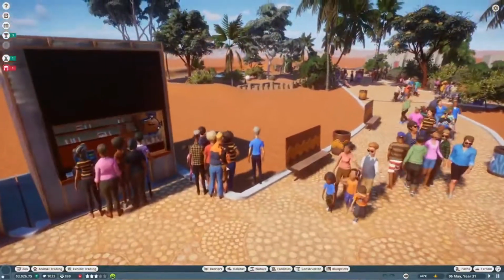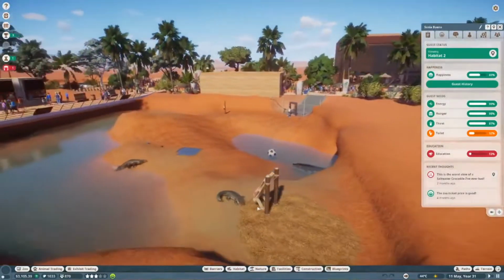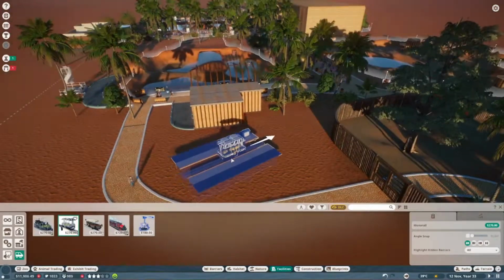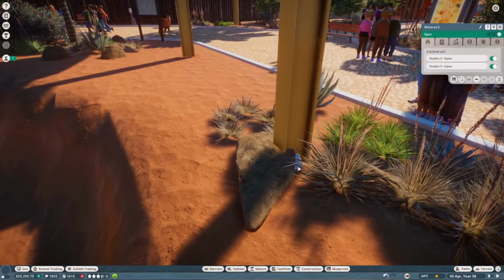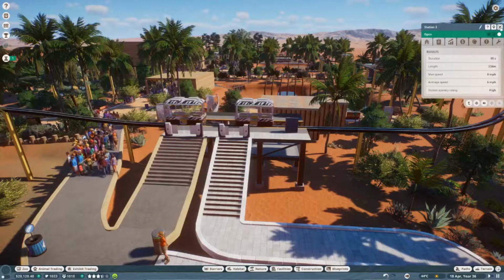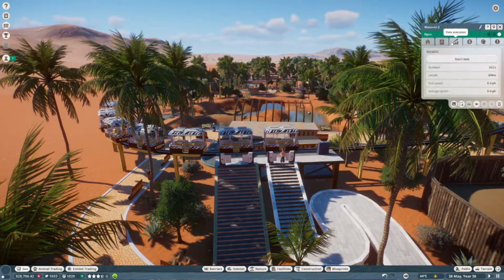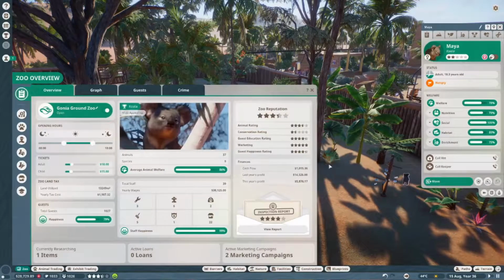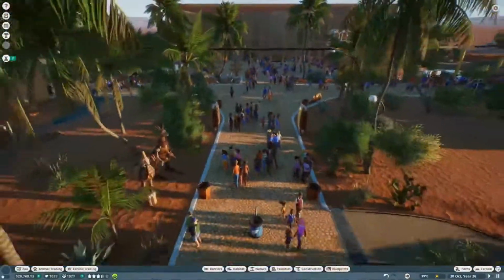Finishing Details | Australia dlc Planet Zoo | Gonia Grounds Tiny Zoo Part 8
Its time for finishing details!! We are playing with the Australia dlc! Let me know if you have any improvements. Please leave your feedback below! Thank you for all of your support! I am having such a great time playing this game and being back on YouTube!

00:00 Management

Here is a link to my google docs for all animals and animal breakdown.

Here is my CD Keys like for Planet zoo!

Here is a link to see what animals will swim and wont swim!

If you wish to see a different game comment!

This video was not made for anyone under the age of 13 as it may contain mature themes and humor